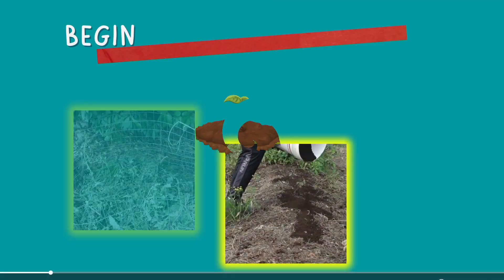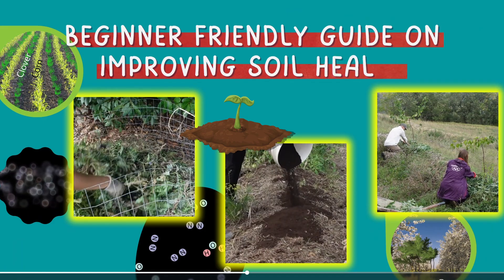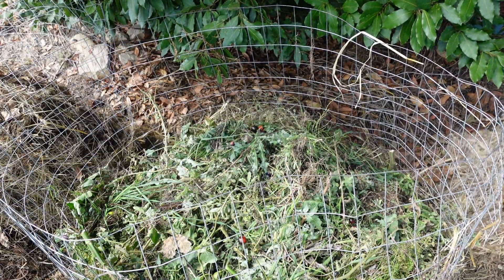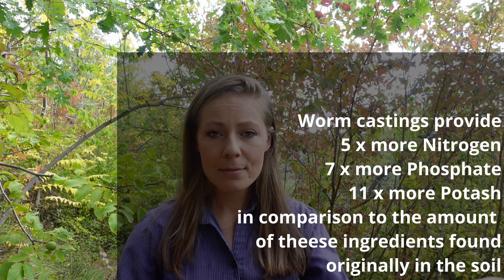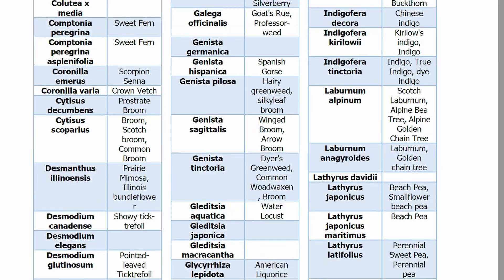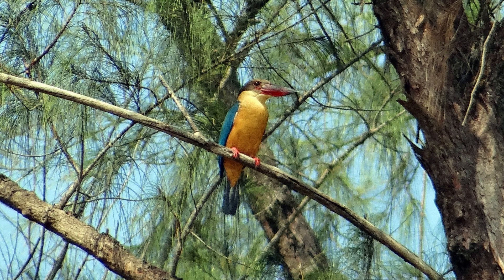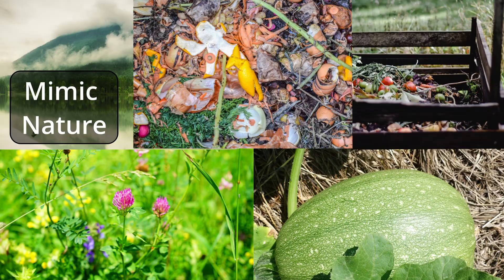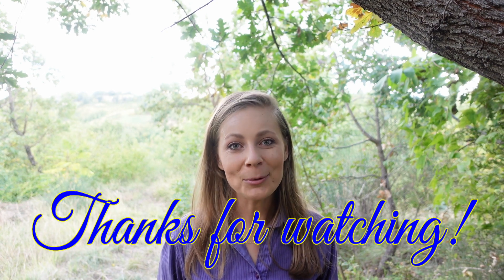How to improve soil health and fertility - 5 tips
In this video I explain what needs to happen for the soil to be truly healthy in a beginner friendly format. You will get to know conditions that we can create to improve soil fertility, and you will learn how to maintain it. Luckily, we can have crop abundance by following simple processes and incorporating special plants that will make our job easy!